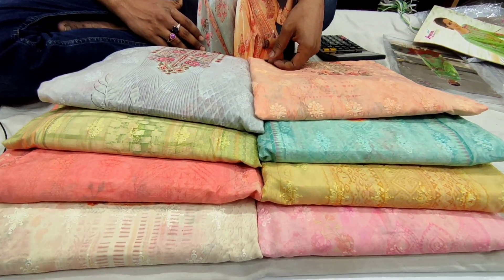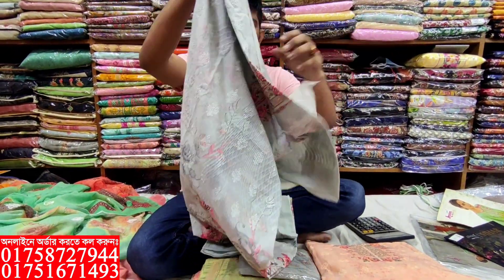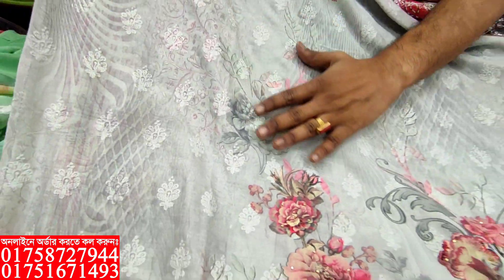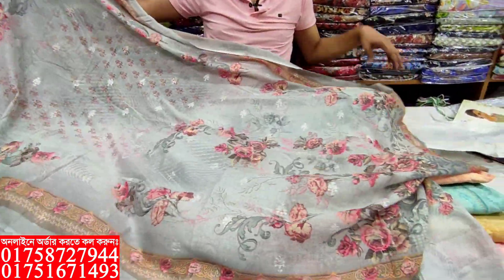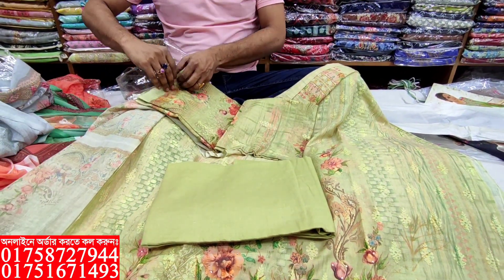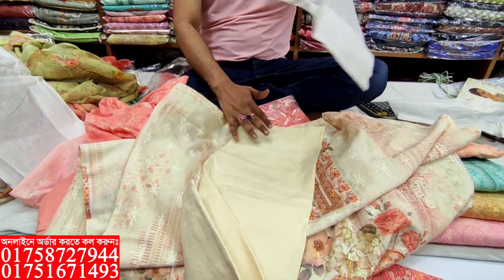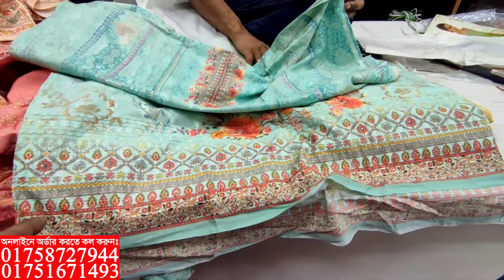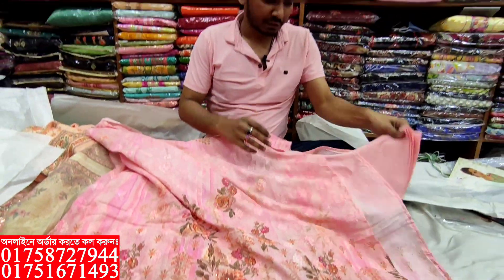ইন্ডিয়ান থ্রি পিস কিনুন পাইকারি দামে || indian three piece collection & wholesale price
Shop address
⏩গ্রীন সরনীকা শপিং মল.
⏩চিরন্তন ফ্যাশন হাউজ.

✅যে কোন পন্য অনলাইনে পাইকারি ও খুচরা ক্র‍য় করতে ভিজিট করুন। Facebook

আপনার মতামত ও বিজ্ঞাপন দিতে যোগাযোগ করুনঃ